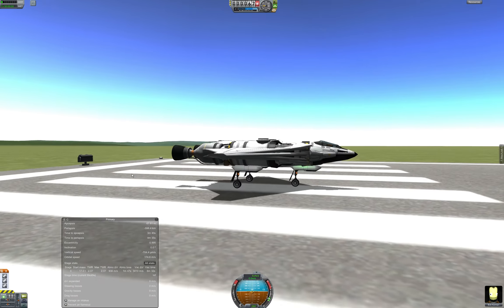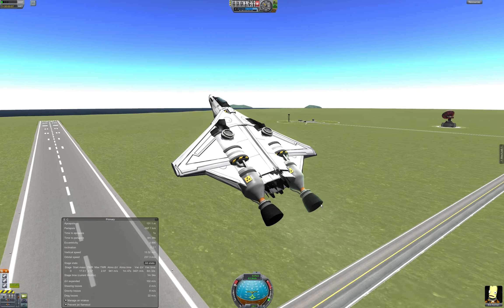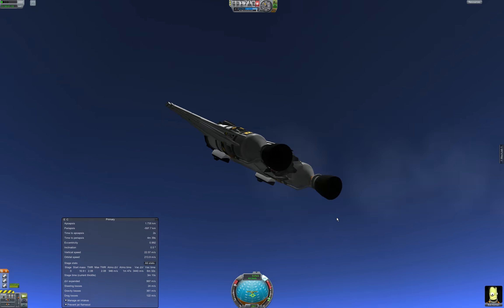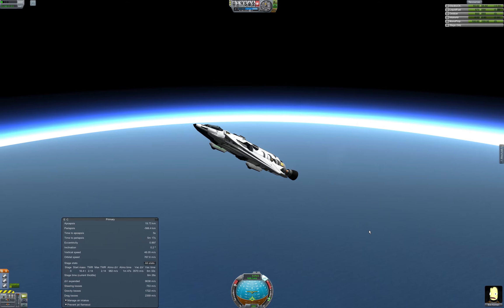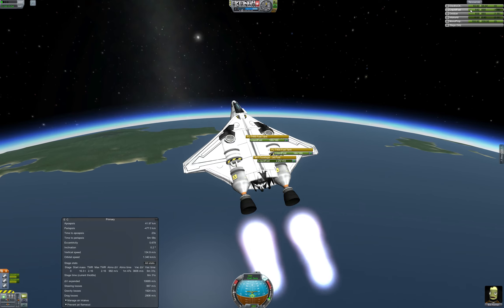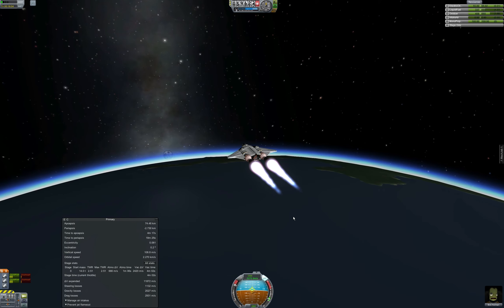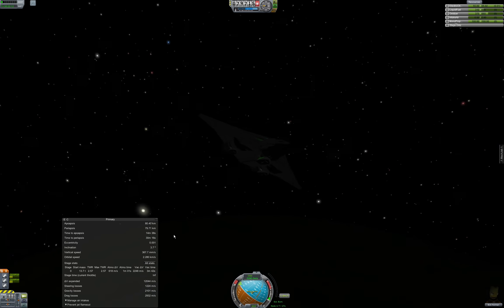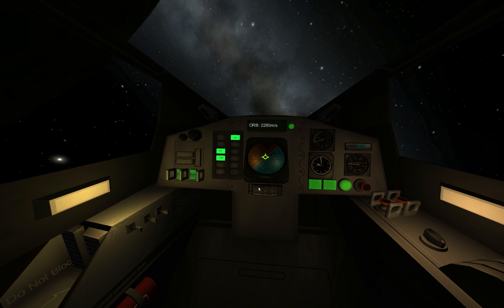Launch profile and directions for the Interceptor SSTO